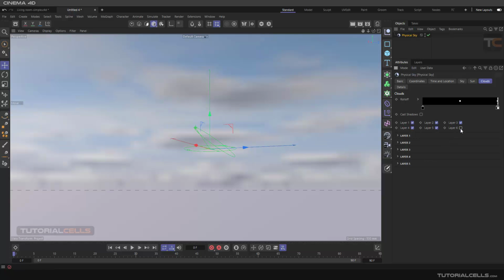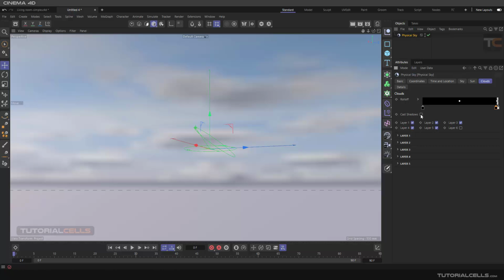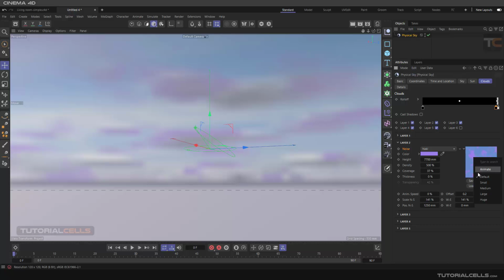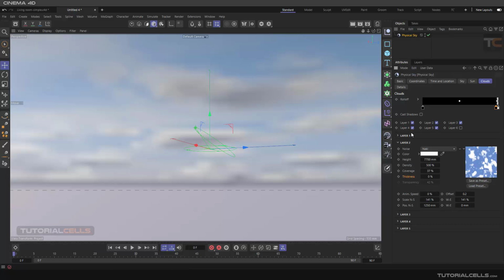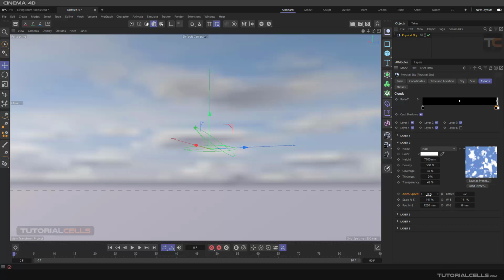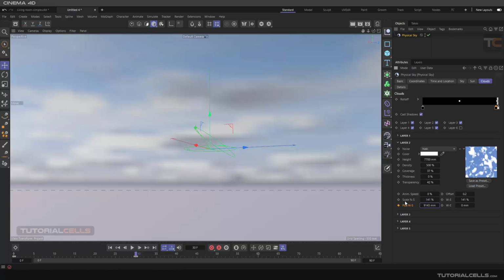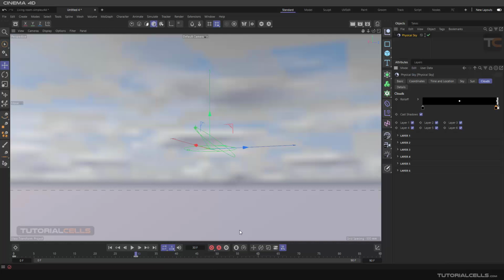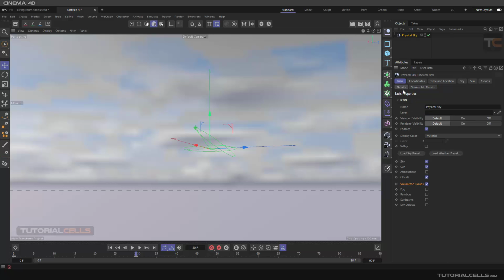0281. physical sky ( clouds & volumetric clouds ) in cinema 4d